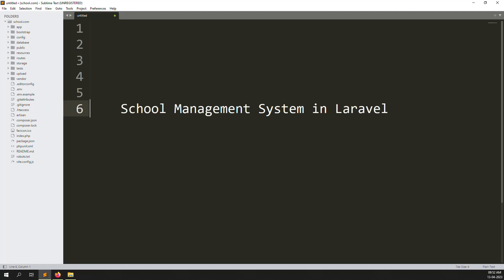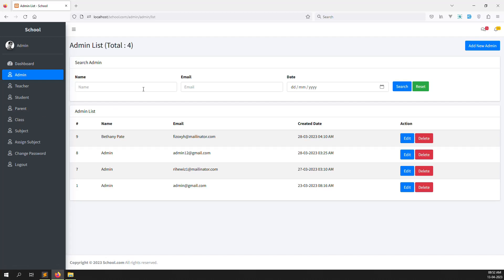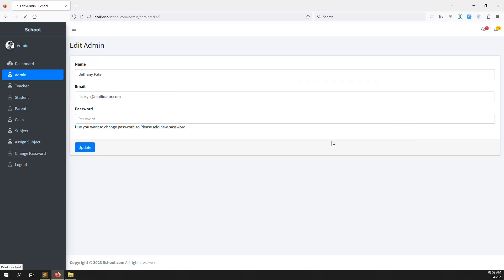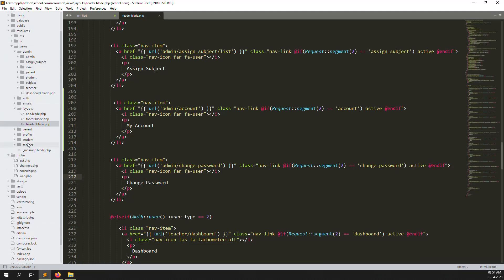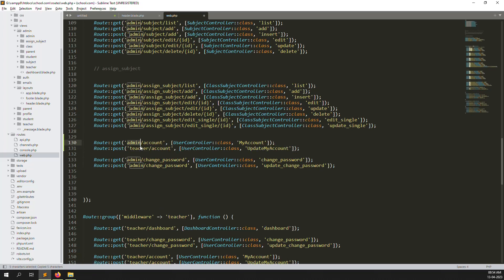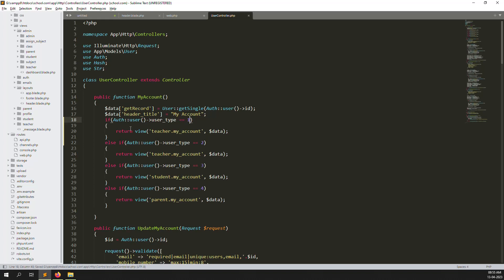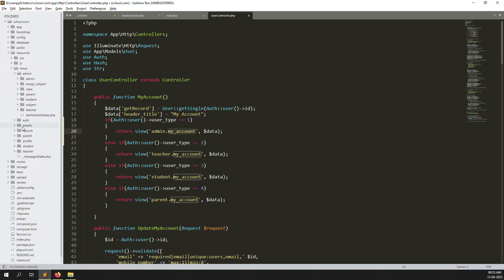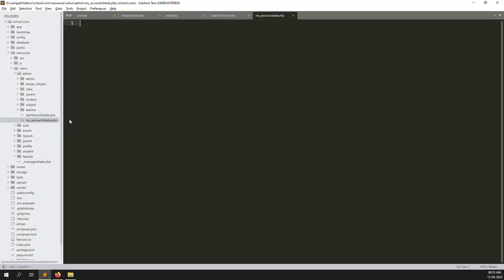#31- Admin Edit Profile or My Account in Laravel 10 | School Management System in Laravel 10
Admin Edit Profile or My Account in Laravel 10 | School Management System in Laravel 10 | Laravel 10 Live Project